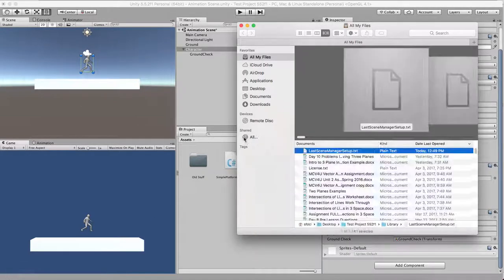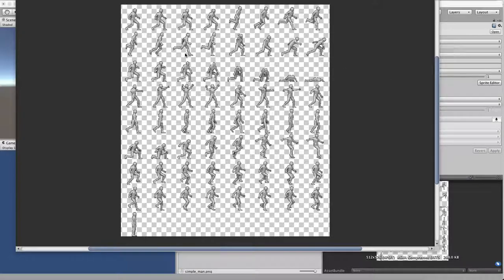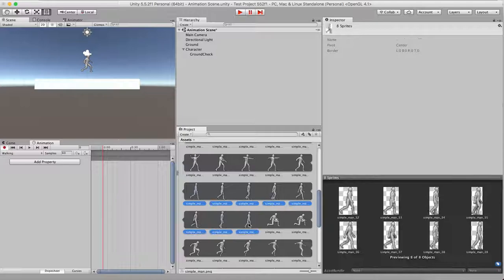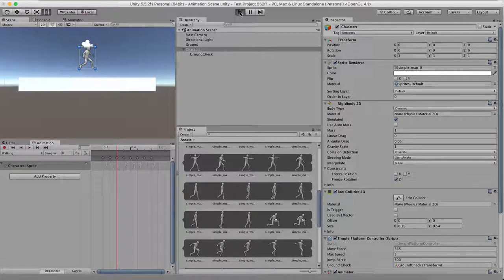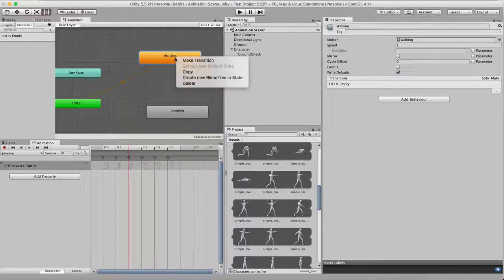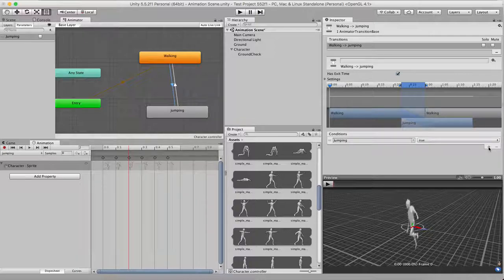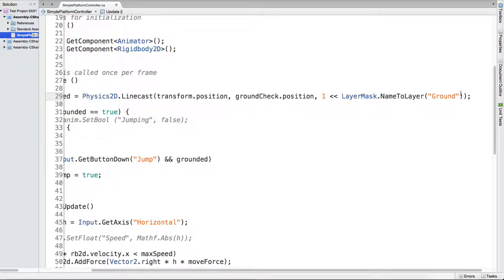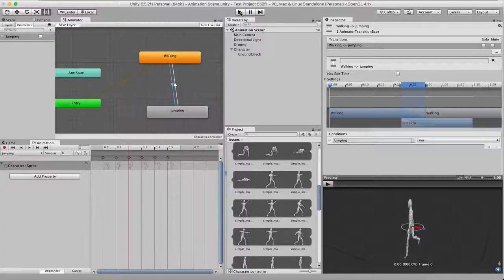Unity Animation Basics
This is a tutorial/vid capture done during class to help you understand the basics of using Unity's Animations and Animator